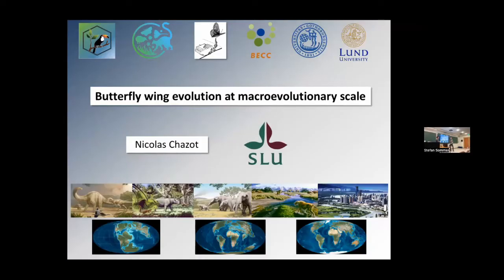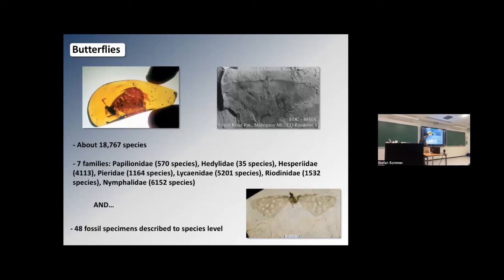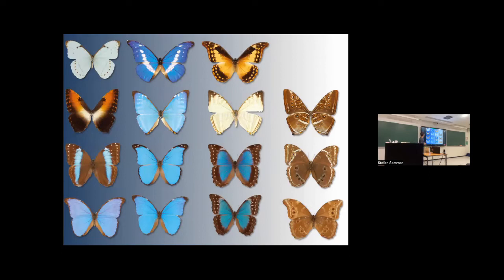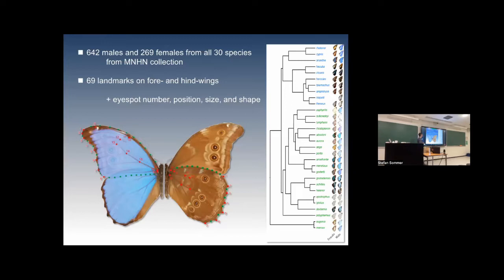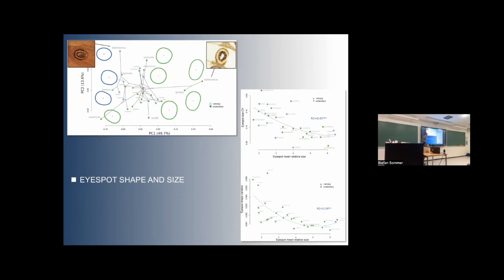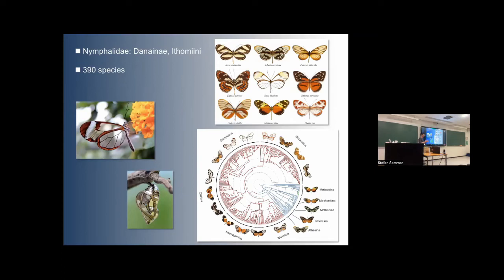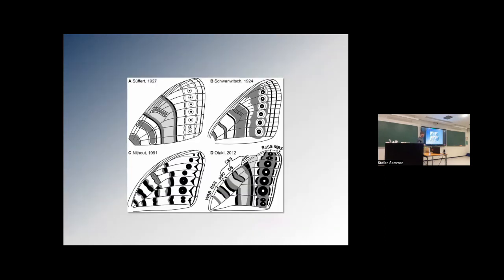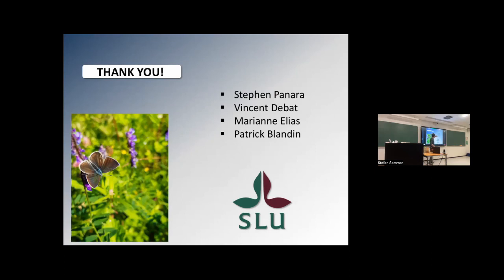Nicolas Chazot: “Investigating butterfly wing evolution at macroevolutionary scale“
“Investigating butterfly wing evolution at macroevolutionary scale“, presentation by Nicolas Chazot during the Stochastic Morphometrics workshop on 10 June 2022